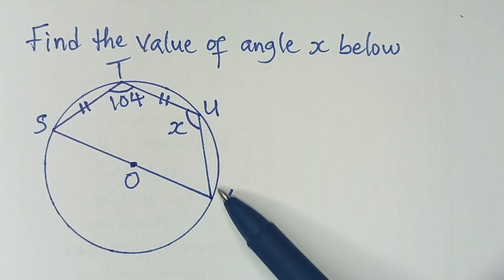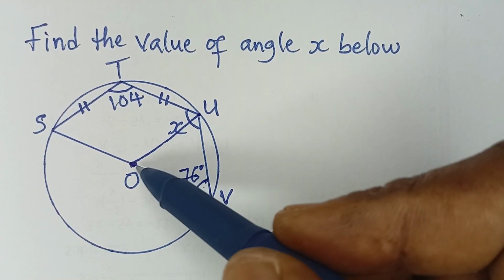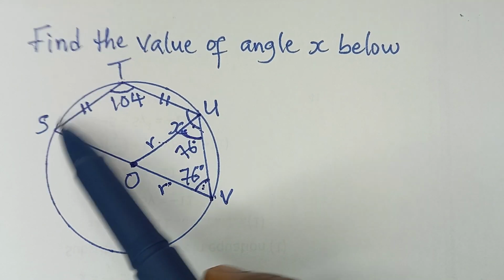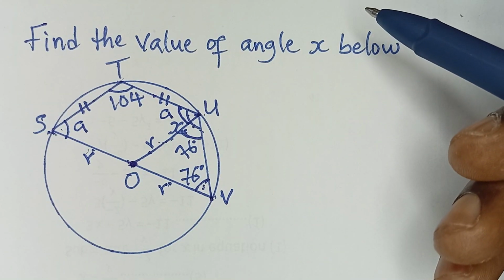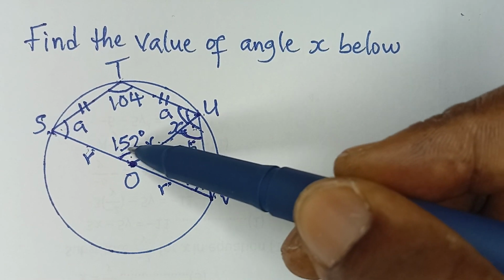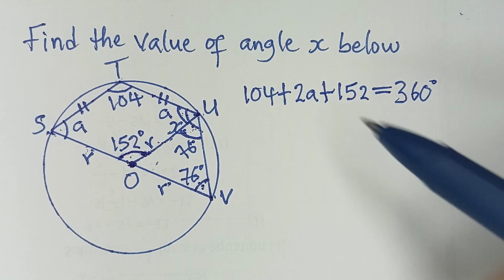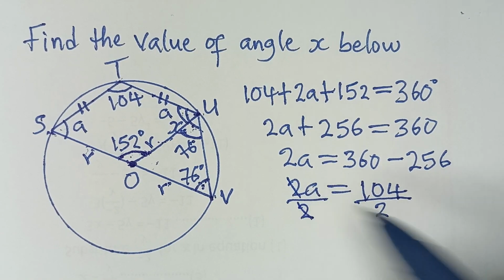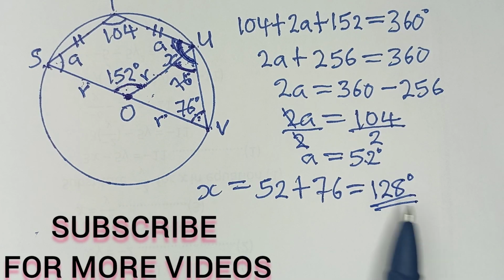Mastering Circle Geometry Series. Become an Expert in Circle Theorems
Circle Geometry Theorems | Step-by-Step Tutorial
Master circle geometry in one video! Whether you're preparing for GCSE, CBSE, or SAT math, this tutorial breaks down the fundamental circle theorems you need to know. We go beyond just the formulas to show you how to apply them to complex exam questions.
​What you’ll learn in this video:
* ​Angles at the Center vs. Angles at the Circumference.
​* Cyclic Quadrilaterals and their properties.
* ​Worked examples of common exam problem